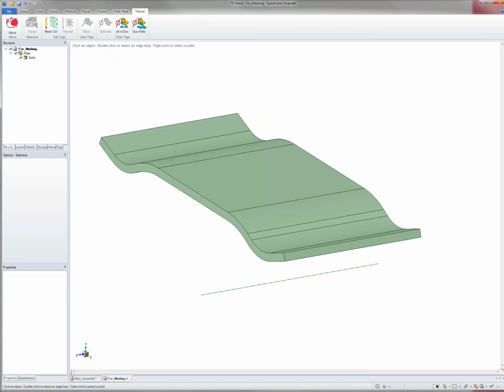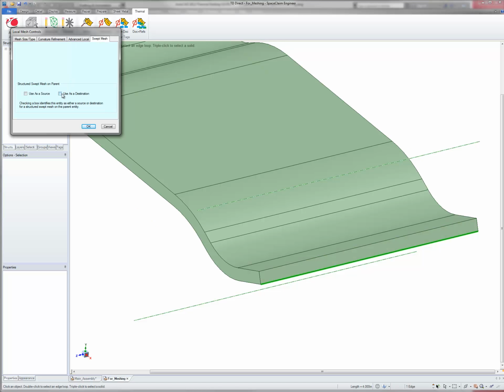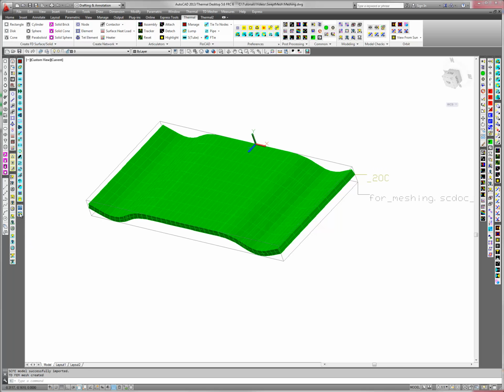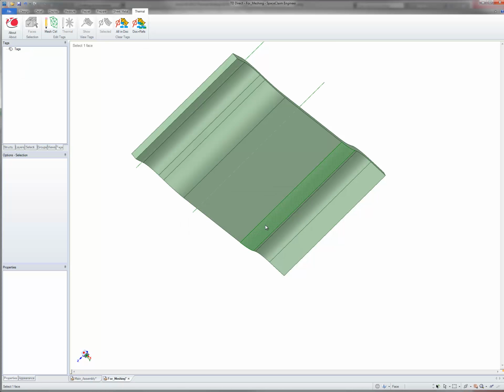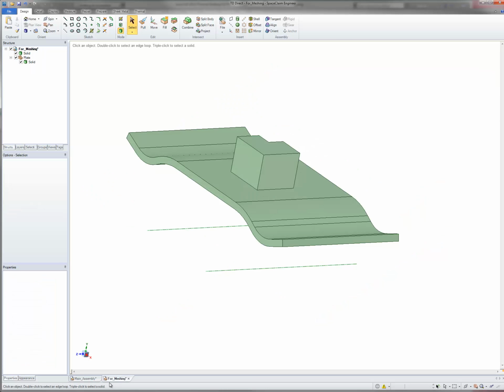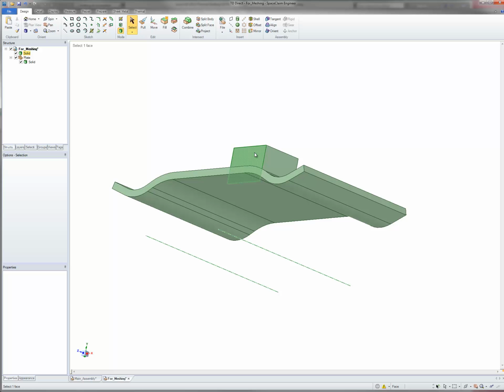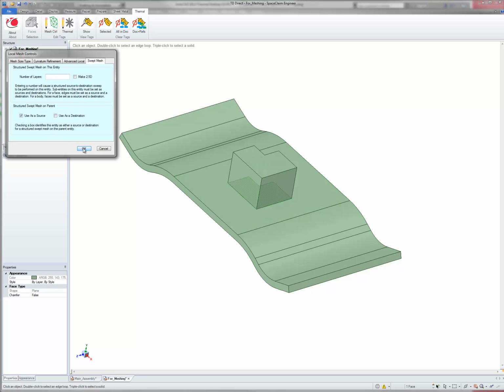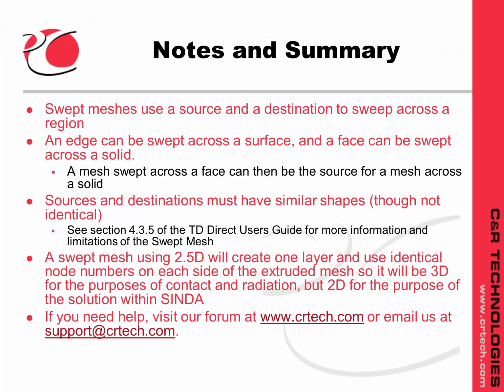TD Direct Swept Mesh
Basics of a swept or structured mesh in TD Direct.